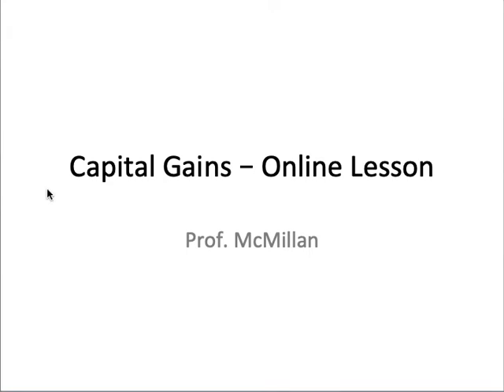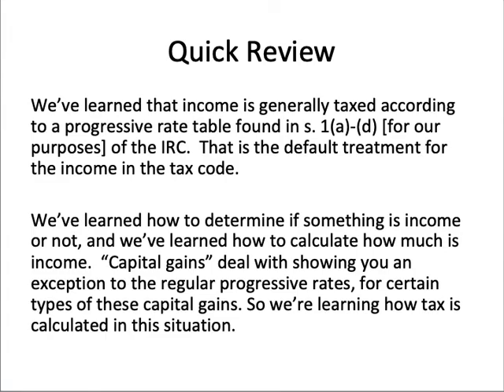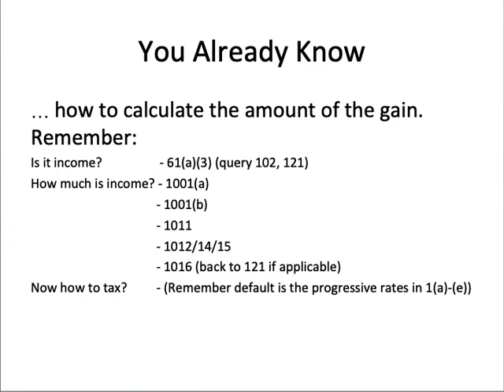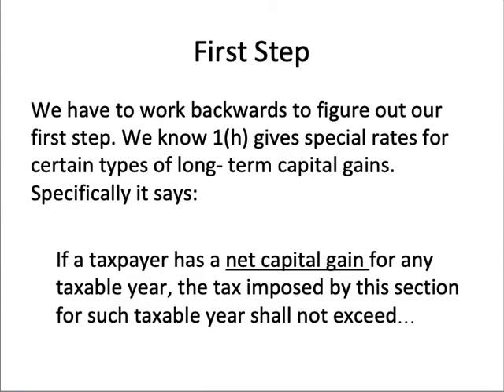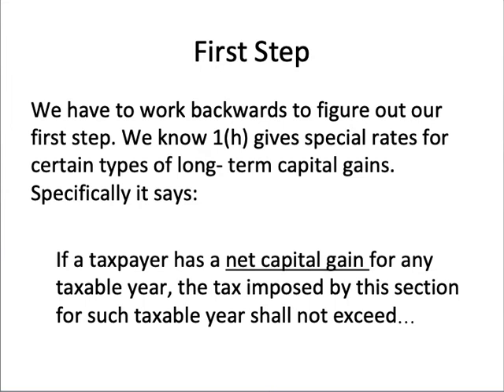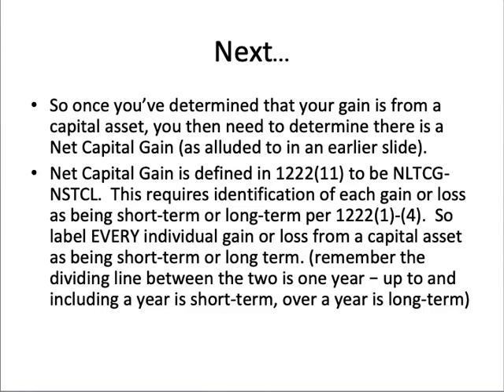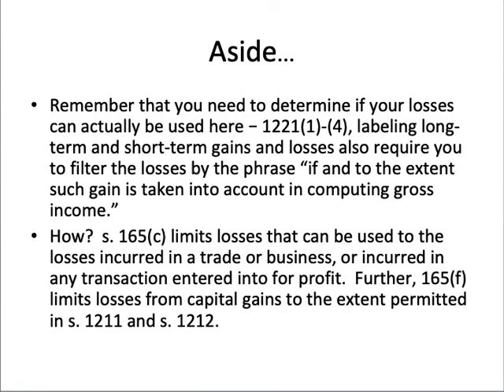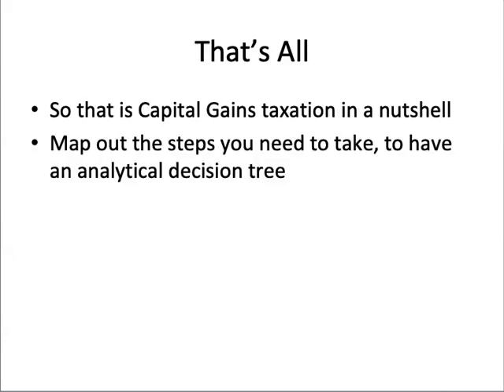Capital gains taxation - redux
Our penultimate individual tax class was cancelled today due to snow, and since it was the one that was supposed to bring everything together, I decided to make this video of the content that was supposed to be in today's class.  We will use this to do a review of the course in the last class.